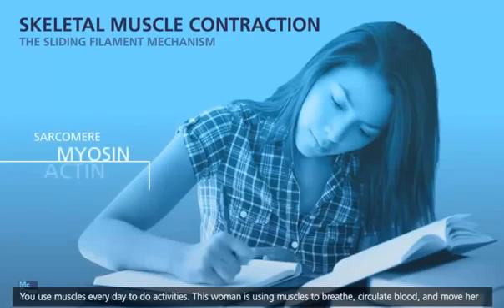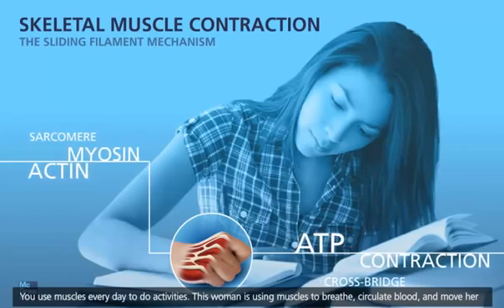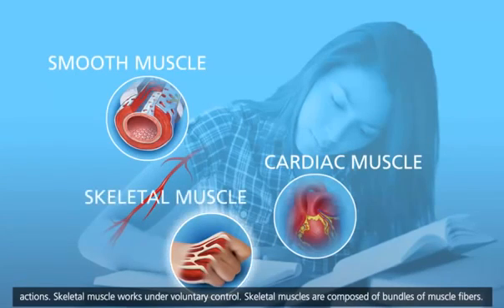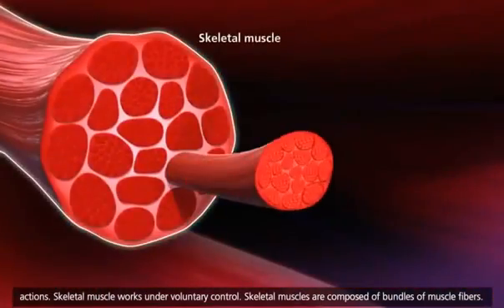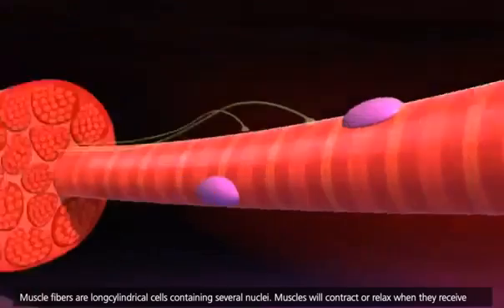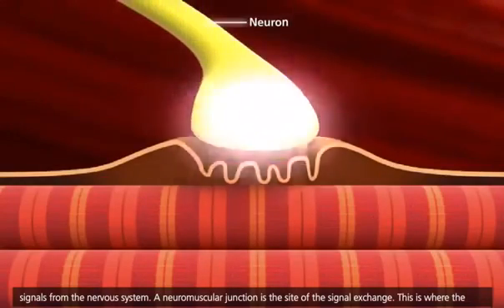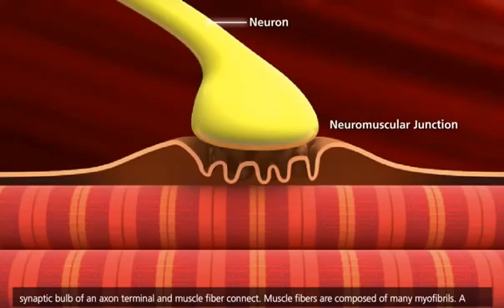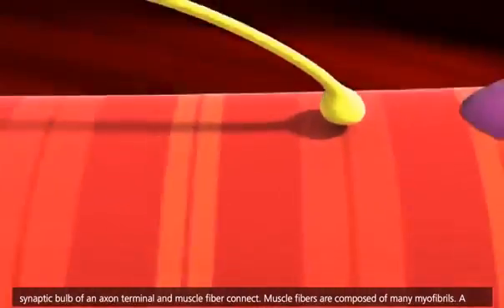A&PI Myofibril Contraction